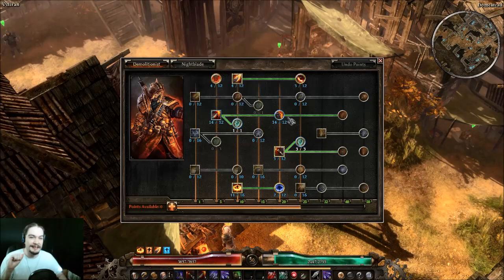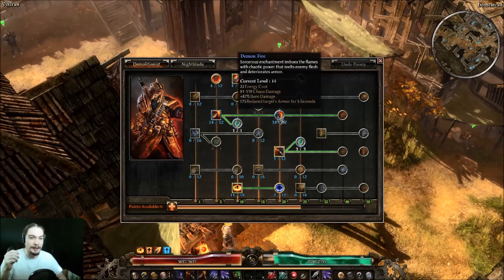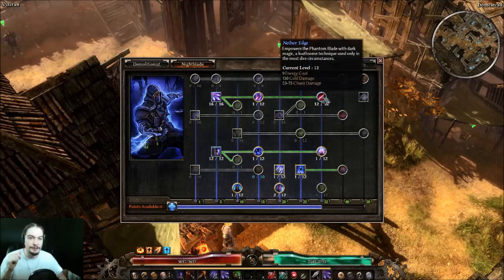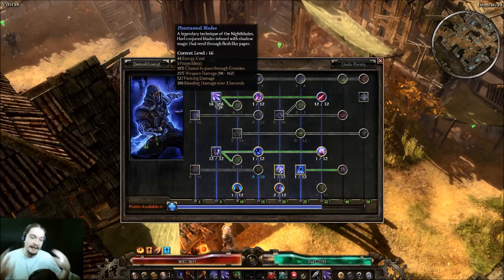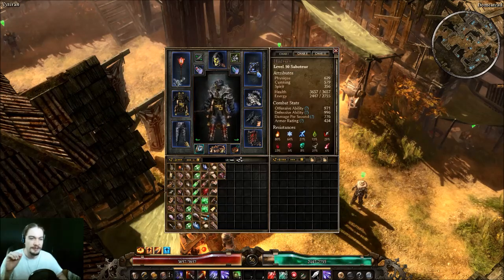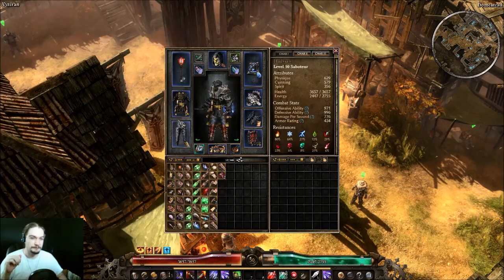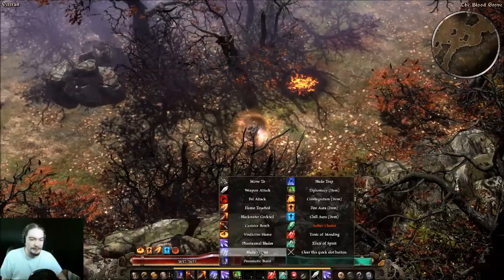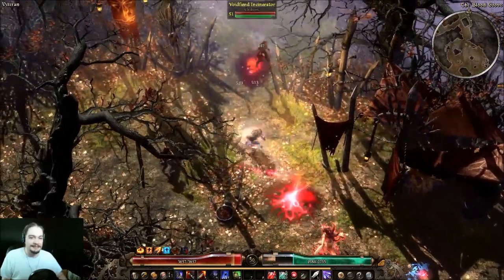Grim Dawn - Saboteur Finally Works (Nightblade + Demolitionist = Saboteur)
I finally got around to getting a Saboteur work, even if it's in the most generic way possible.